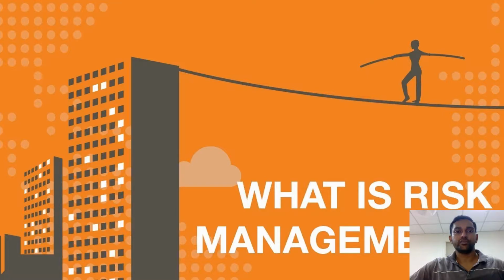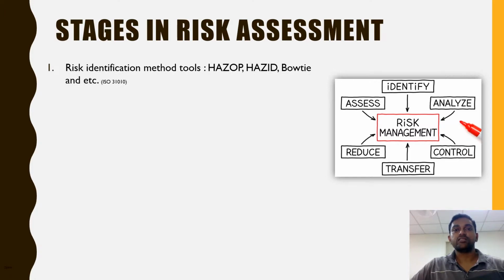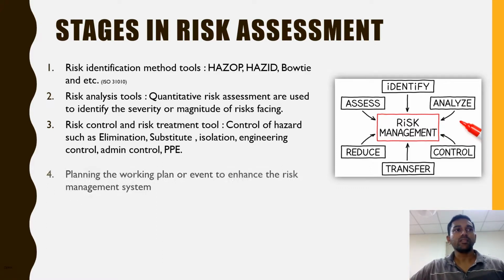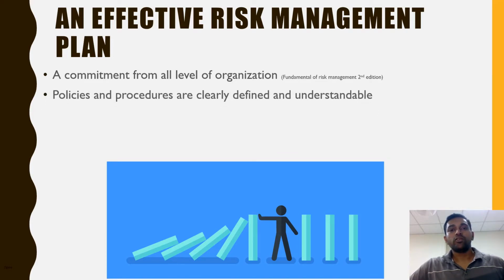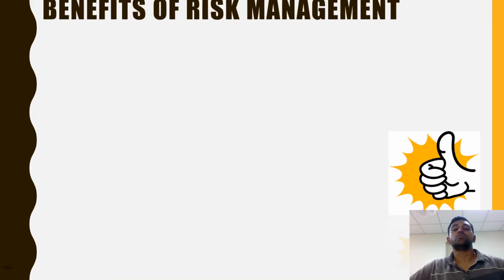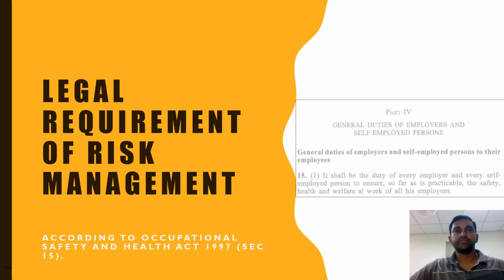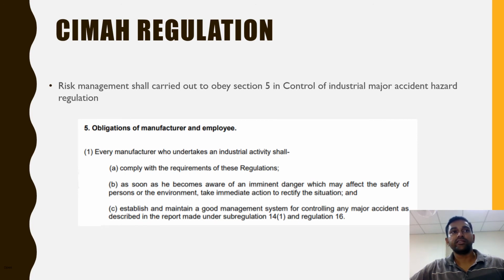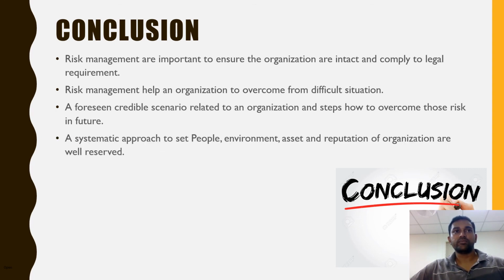Risk Management Assignment Part 1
OUM assignment Part 1 about Risk Management